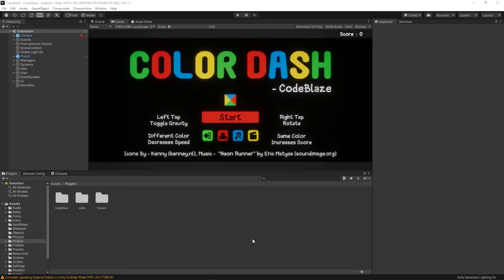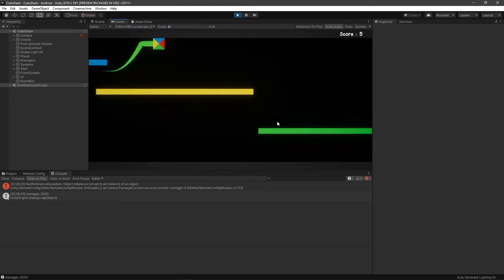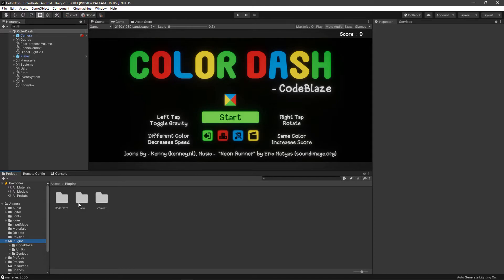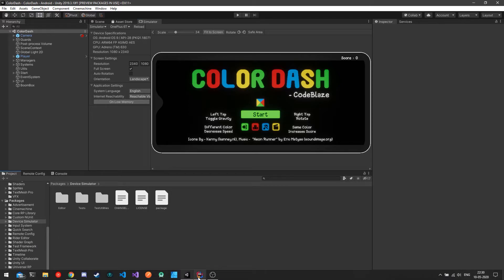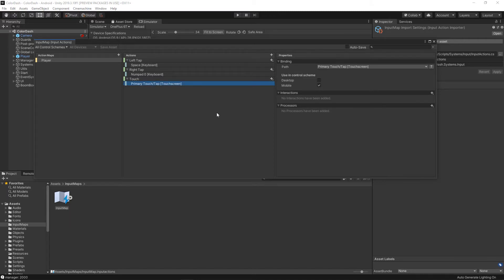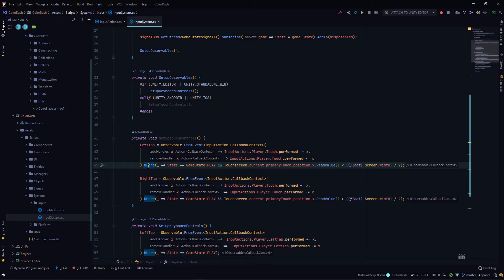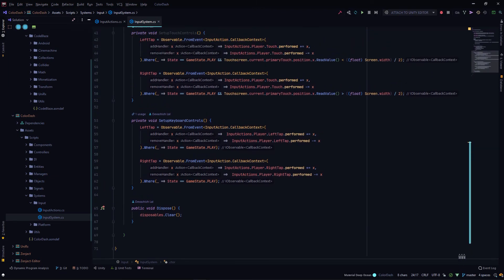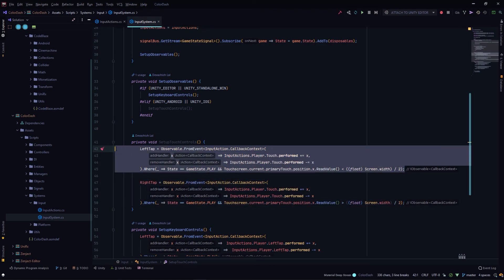Unity Project Overview : Part 1 - Into & Input Handling